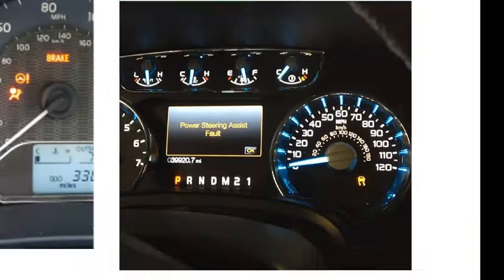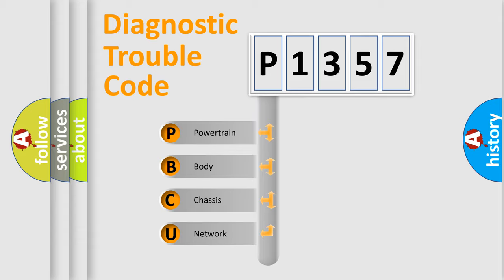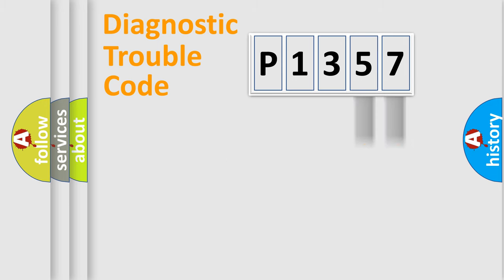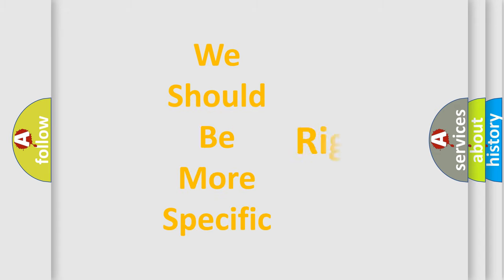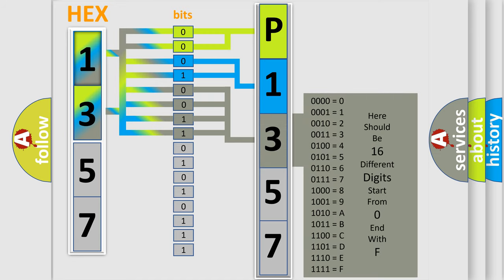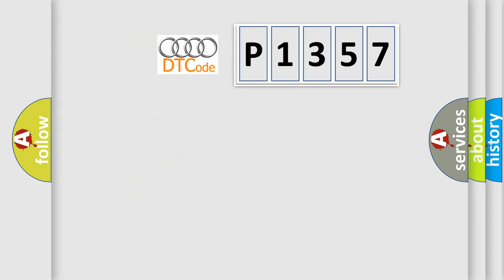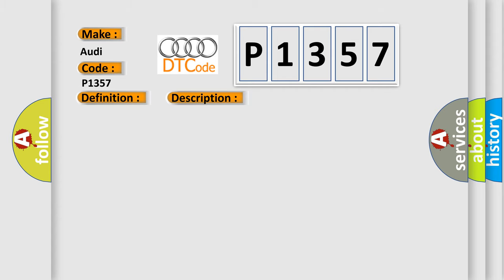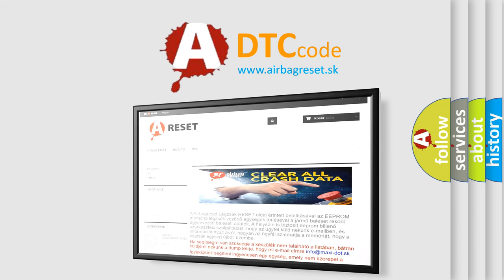DTC Audi P1357 Short Explanation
Contents:
0:21 Basic DTC analysis according to OBD2 protocol standard.
1:48 Insight into programming
2:58 A diagnostically understandable description of the Diagnostic Trouble Code
3:05 Basic error definition

Make:
Audi
Code:
P1357
Definition:
Cylinder 1 Ignition Circuit Short to Ground
Description: